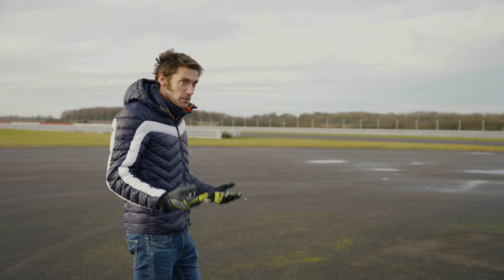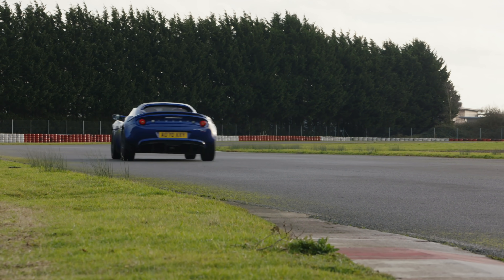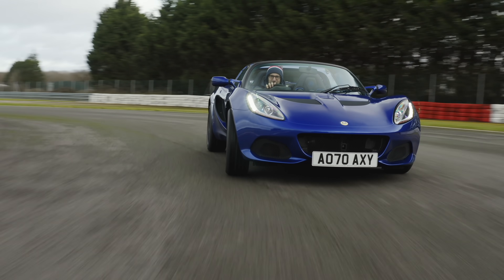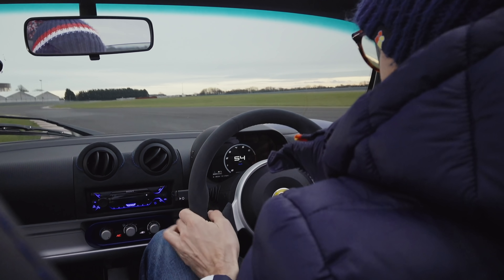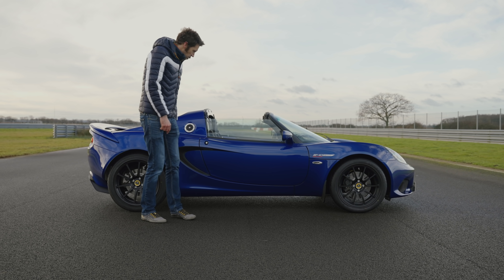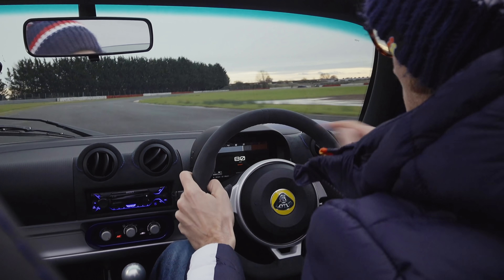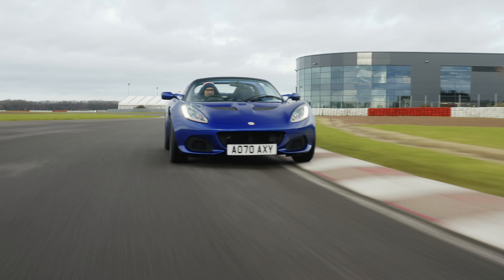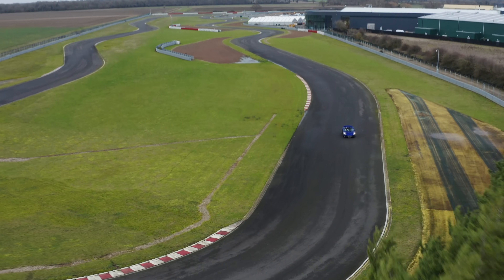NEW Lotus Elise Sport 240 - The LAST EVER Elise: Track Review | Carfection 4K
The Lotus Elise has been with us for over 25 years but the Sport 240 will be the last ever one. How does this swan song of a sports car do out on track, how does it compare to the original Lotus Elise, and is it a fitting goodbye?

Henry Catchpole takes the Lotus Elise Sport 240 through its paces at i's home track, Henthel, at Lotus HQ to see for himself.

Timestamps:
00:00 Intro
01:10 What's new?
01:40 Driving
05:46 Interesting facts about the Elise
08:31 Driving
10:30 Outro